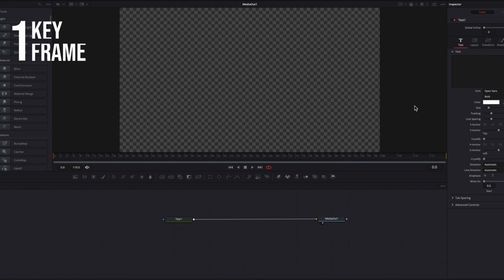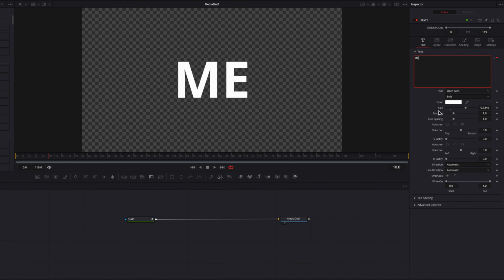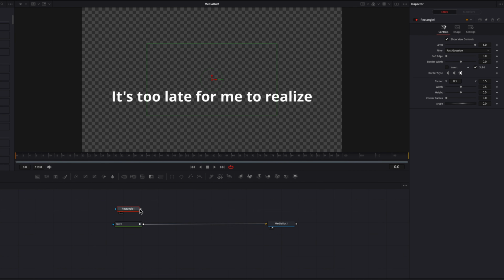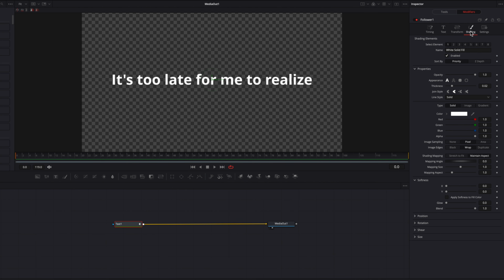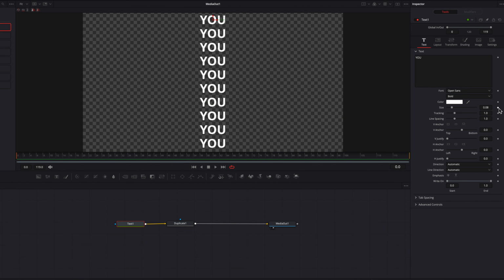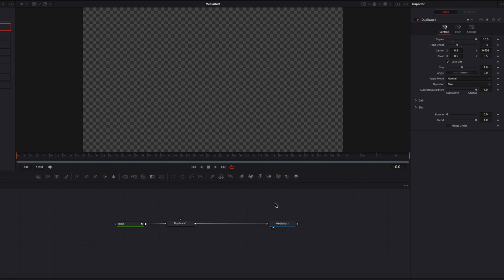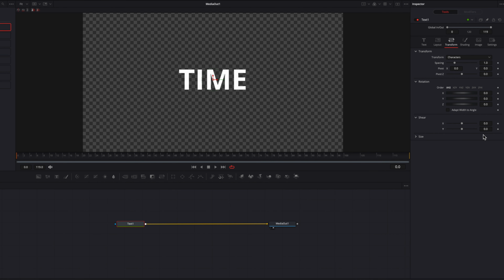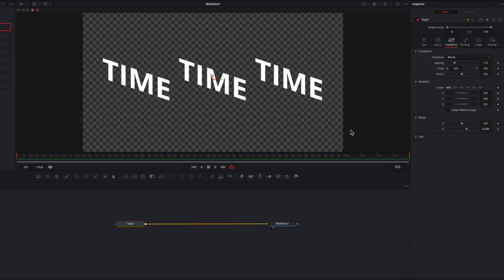4 LYRIC VIDEO Style Editing Techniques that You'd want to know!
Lyric videos come with so many cool editing styles that can inspire editors like ourselves, many of them however employ very similar techniques. Today, we will explore 4 common ones that will help you make interesting videos, take your animation to the next level, and most importantly, look at how to do those in DaVinci Resolve!